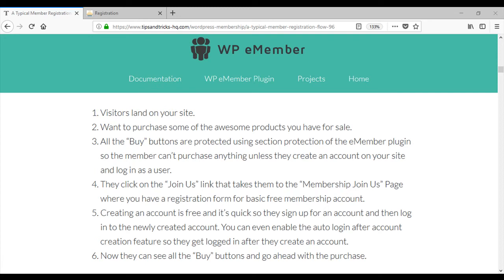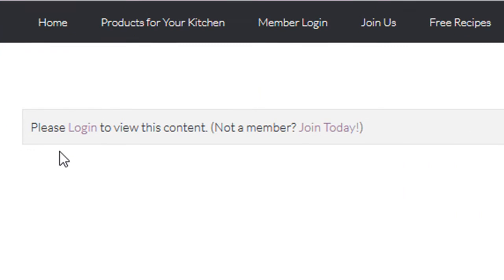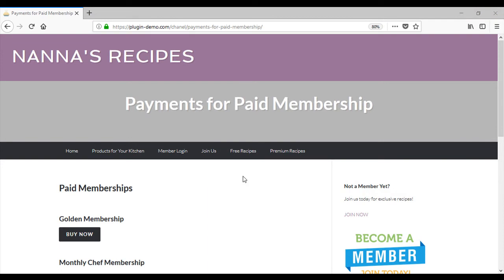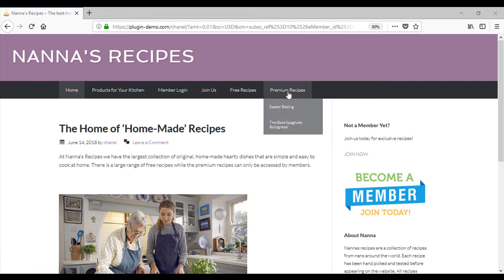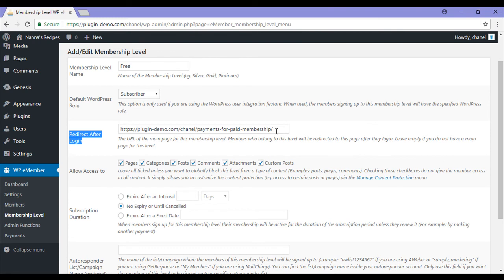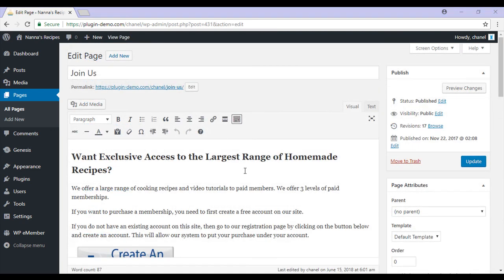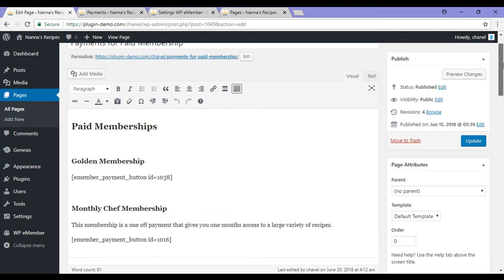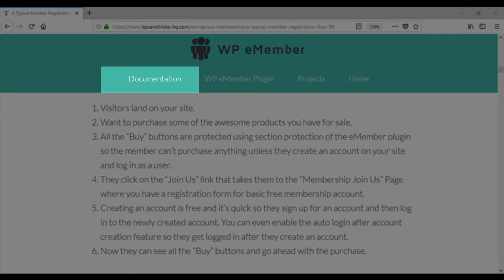WP eMember Registration Scenario 2 Tutorial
This video demonstrates how the registration scenario 2 of WP eMember plugin works.